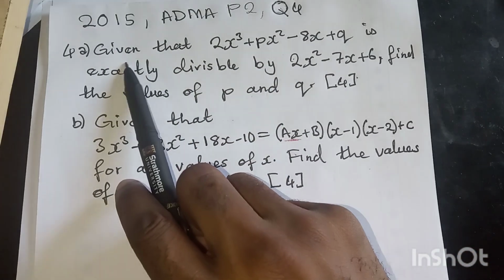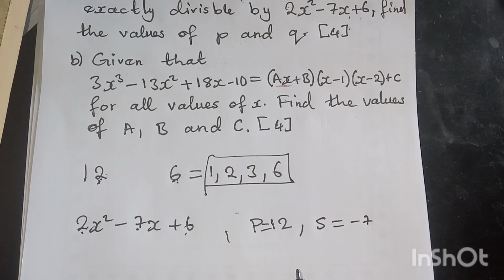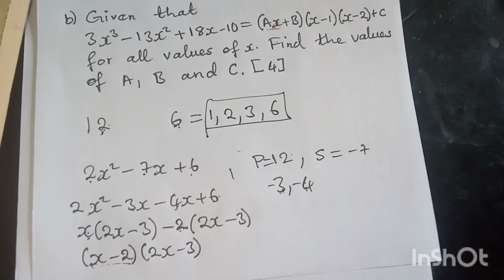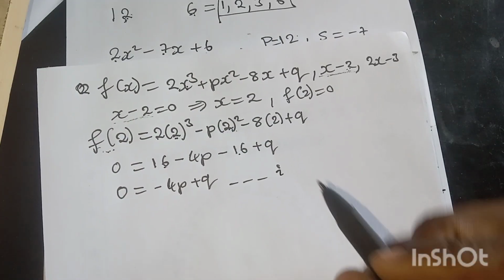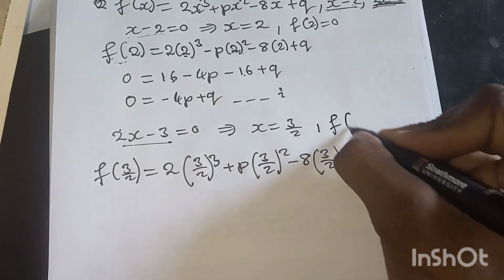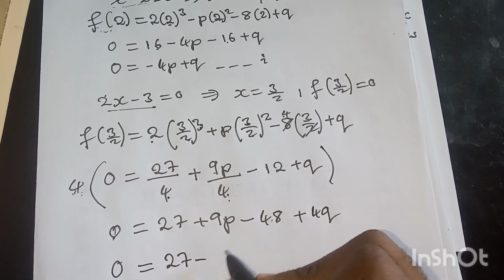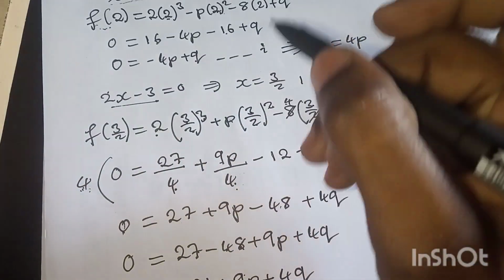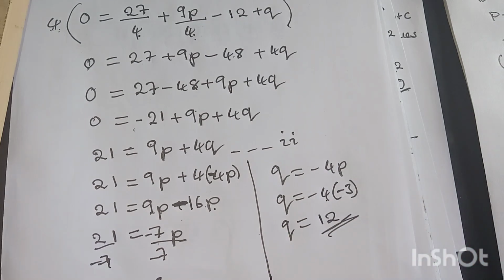ADDDITIONAL MATH P2, 2015, Q4a, REMAINDER AND FACTOR THEOREM